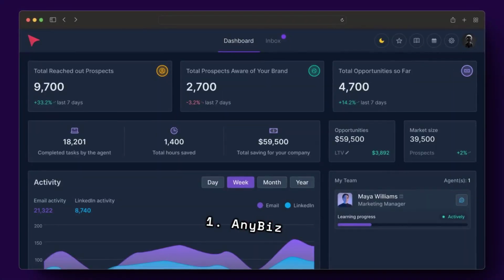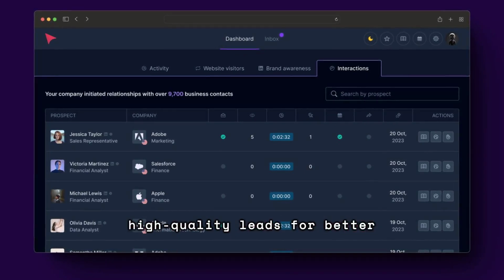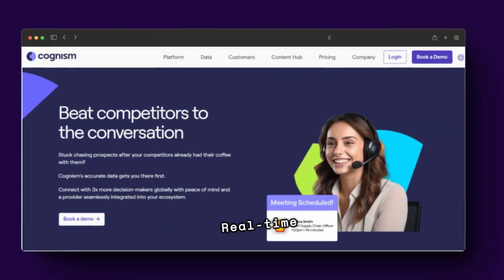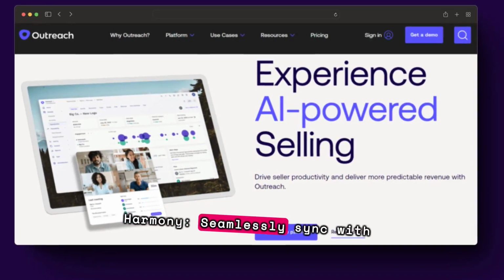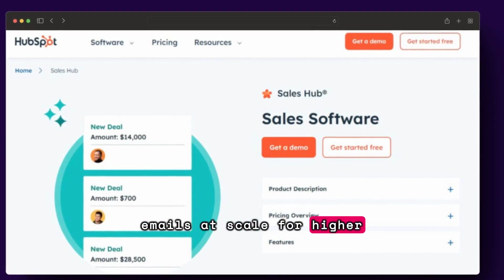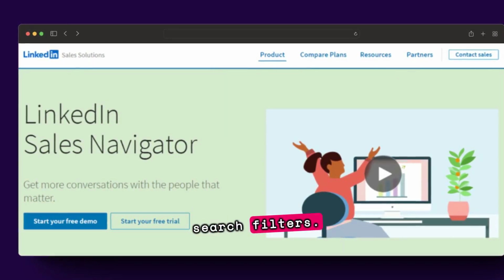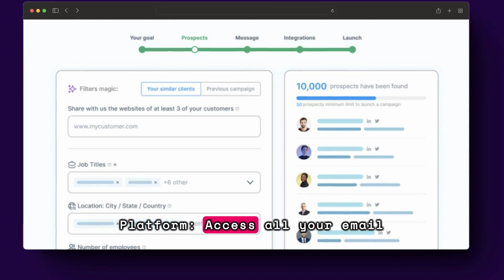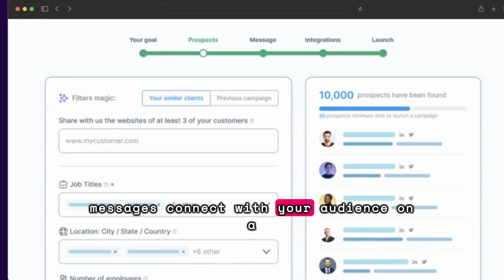AI-Driven Automated Outbound Emails [All You Need to Know]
Unlock the power of AI-driven automated outbound emails with AnyBiz! In this comprehensive guide, discover the essential steps to crafting effective outbound email campaigns that resonate with your audience.

Learn about segmentation, goal setting, content creation, and the importance of personalization with AI.

Explore visual design, automated sequences, testing, and refinement techniques for continuous improvement. Plus, uncover five top tools for automating outbound emails, including AnyBiz, Cognism, Outreach, HubSpot Sales Hub, and LinkedIn Sales Navigator. Dive into email best practices and see how AnyBiz simplifies email marketing with its all-in-one platform, seamless sequencing, effortless personalization, and user-friendly interface. Join us on this journey to elevate your outbound email game and connect with your audience like never before!